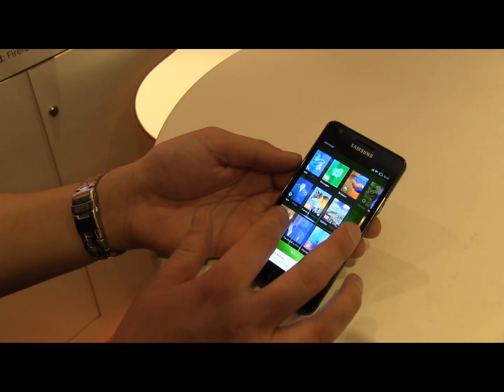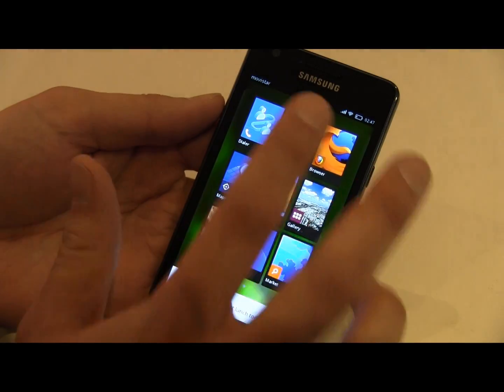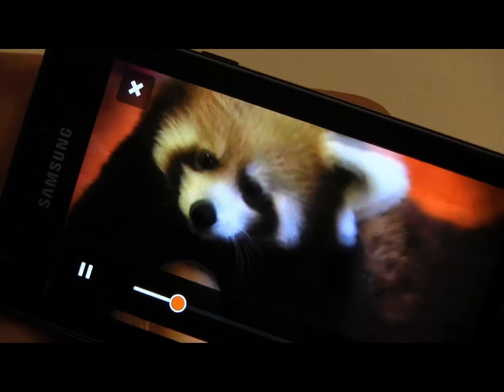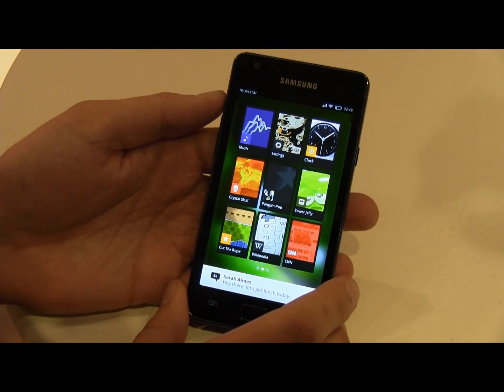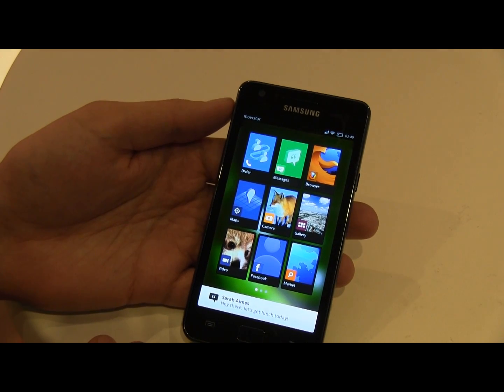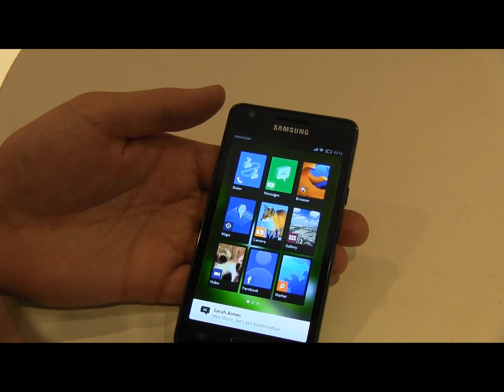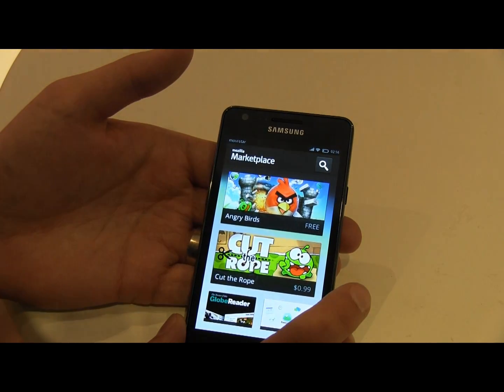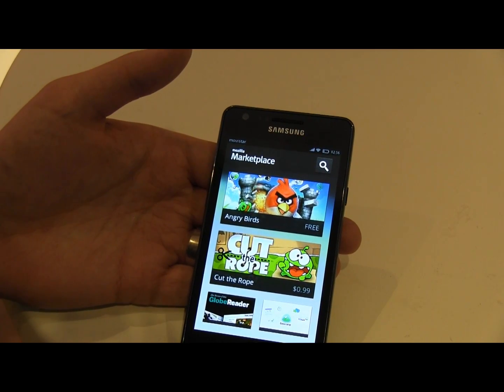Boot to Gecko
Ein erster Blick auf „Boot to Gecko", das mobile Betriebssystem von Mozilla auf Basis von HTML 5 (in Englisch).
First view on „Boot to Gecko", the open mobile OS using HTML 5, explained by Madhava Enros, Mozilla developer